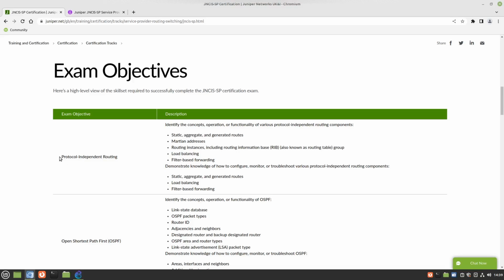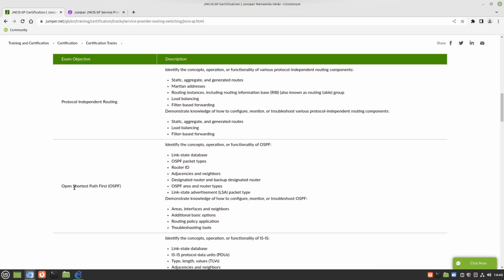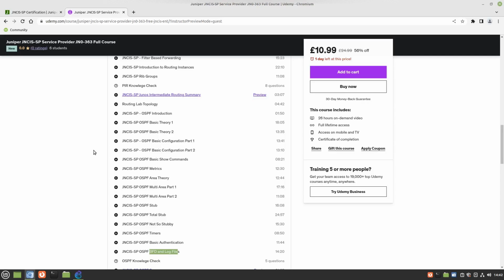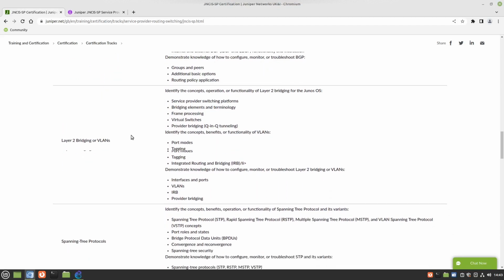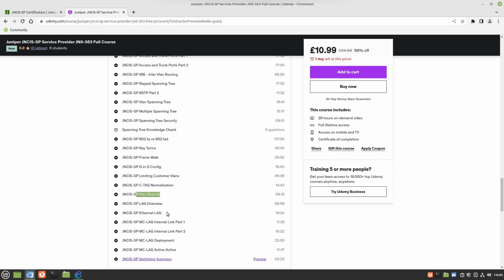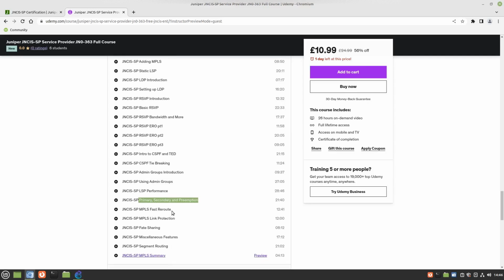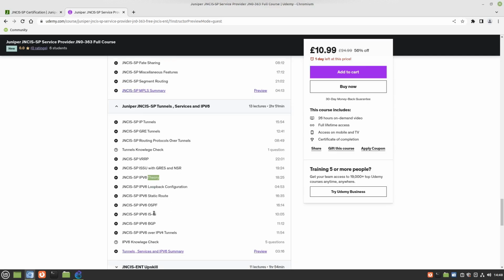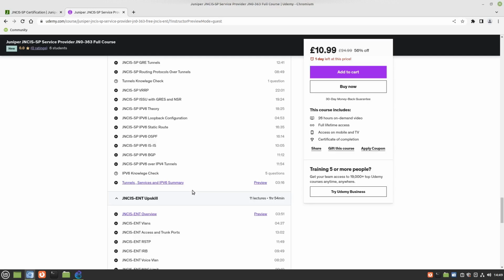My Udemy JNCIS-SP JN0-363 Course Overview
A quick overview of my very cheap Juniper JNCIS-SP JN0-363 Udemy course.

we are going to see if my Juniper JNCIS-SP course covers whats required for the JN0-363 exam so you can judge if its a worthy addition to your studies.